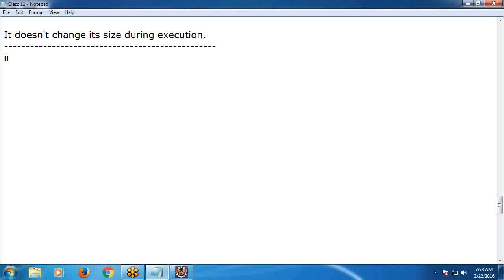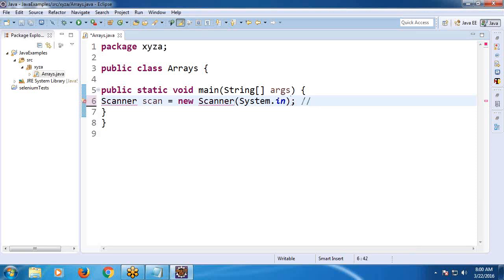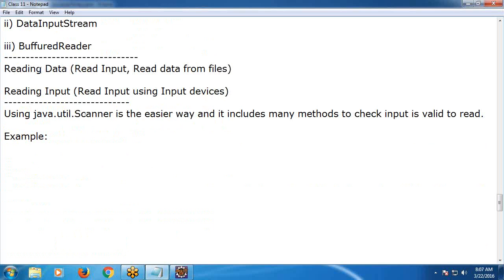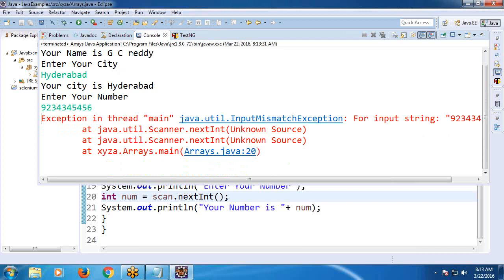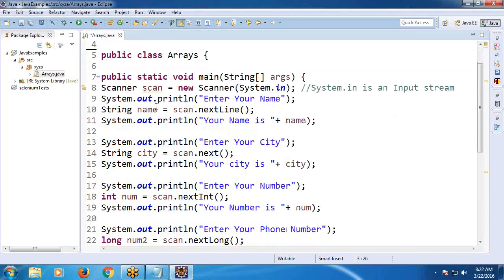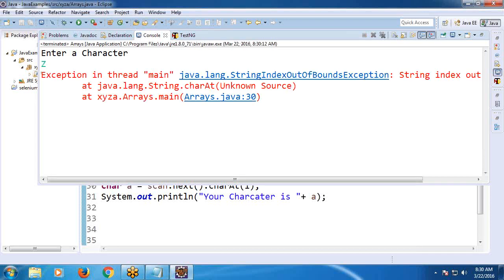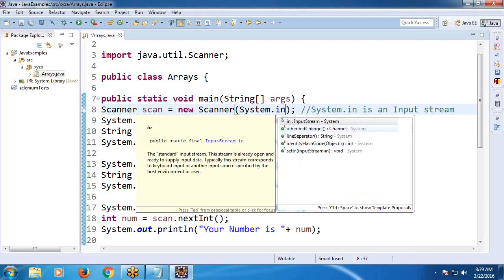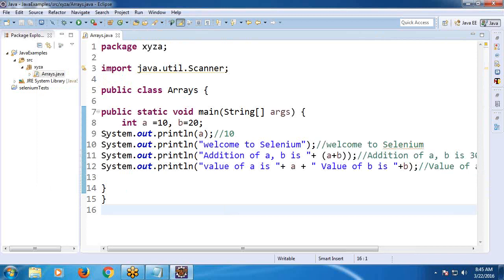Java IO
Java Input and Output Operations tutorial explains Reading input and displaying output on the console. Create Scanner object, Read different types of input using Scanner object methods and display the output using System.out.println statement.